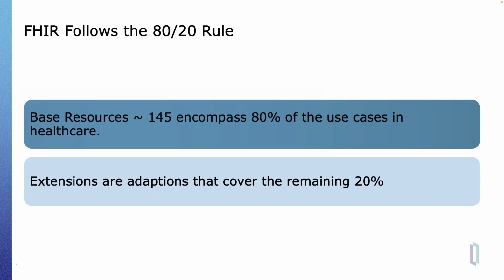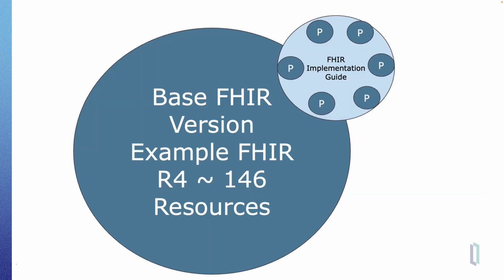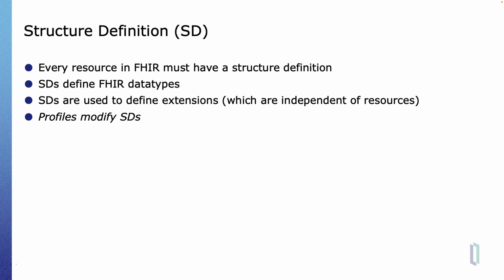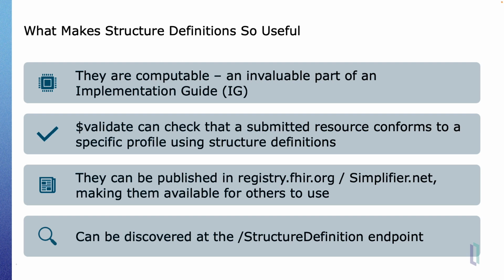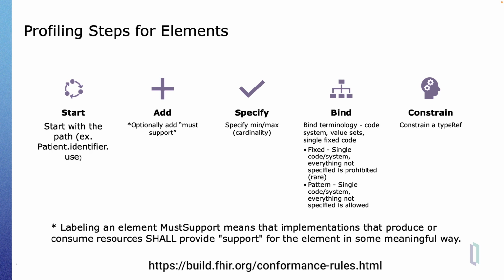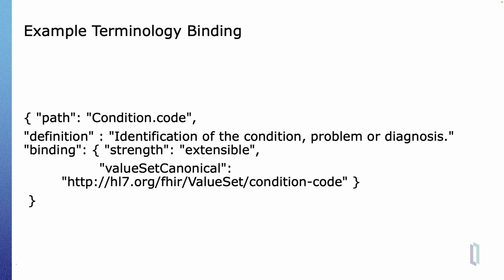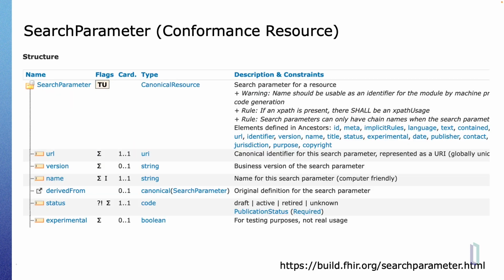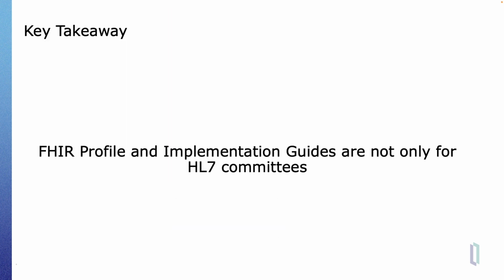Understanding HL7 FHIR Profiles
See how to profile, or customize, HL7® FHIR® resources for a specific use case by providing extensions and constraints. Profiled FHIR resources make up Implementation Guides that describe how to use HL7 FHIR in different ways, while also improving data consistency and manageability.

Learn about the many features and capabilities that make HL7® FHIR® the leading healthcare data standard in the world (learning path, 2h 45m) &utm_source=youtube&utm_medium=social&utm_campaign=YHVlghfGsq4